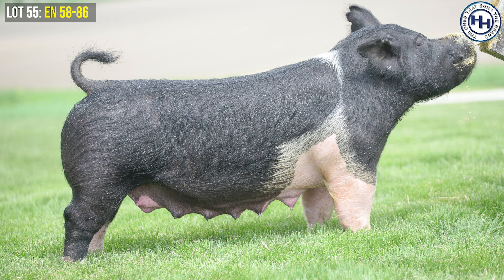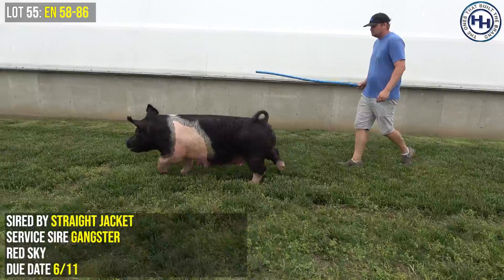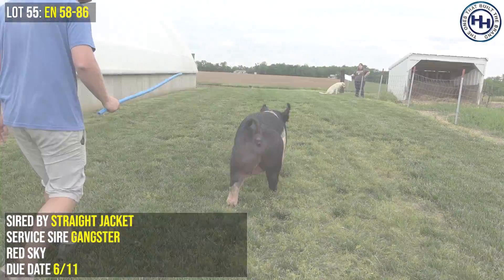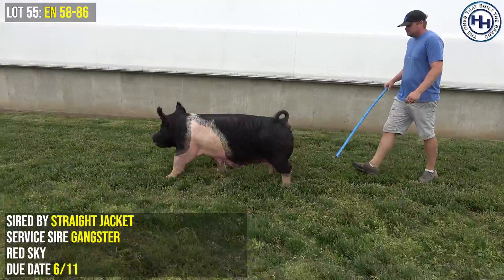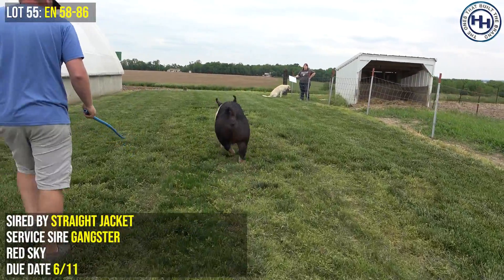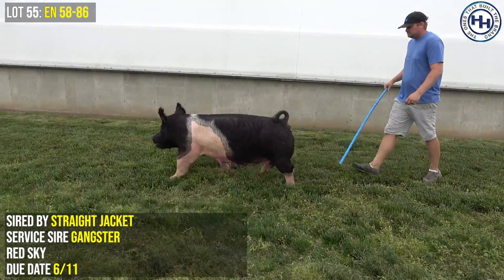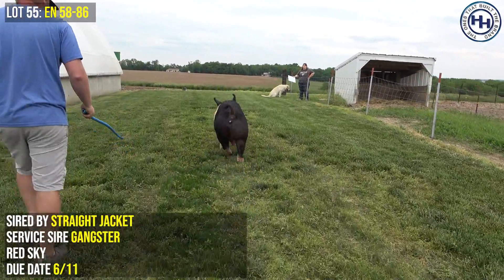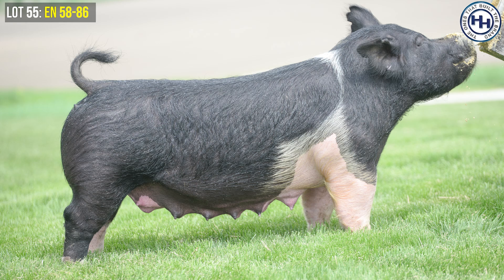HH Lot 55 EN 58 86